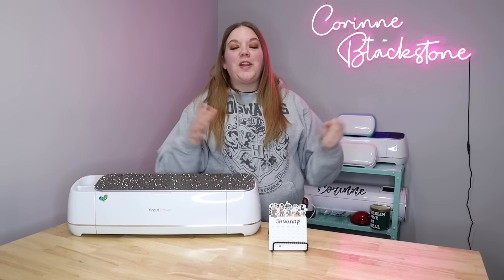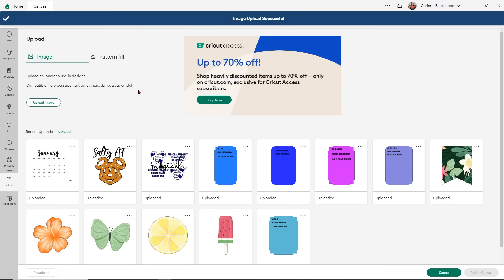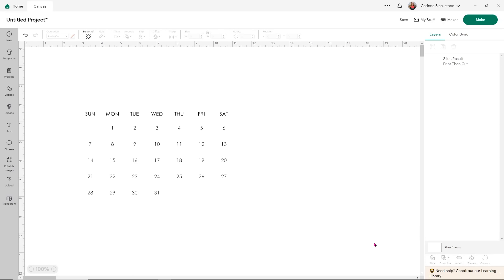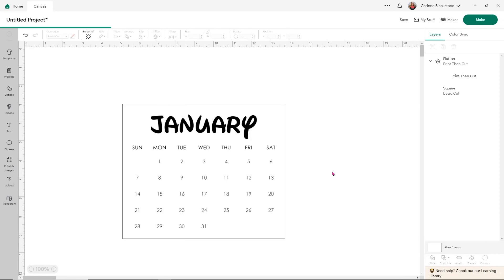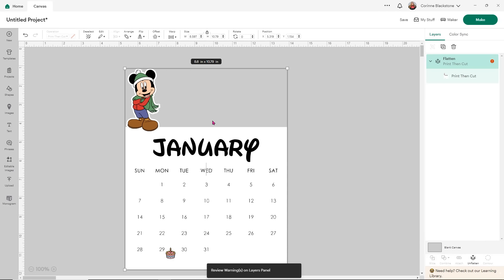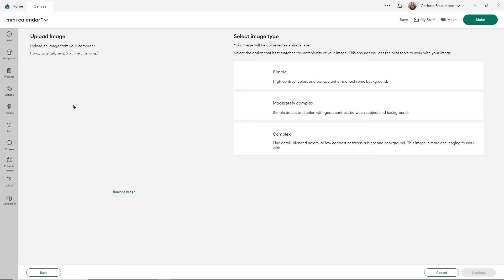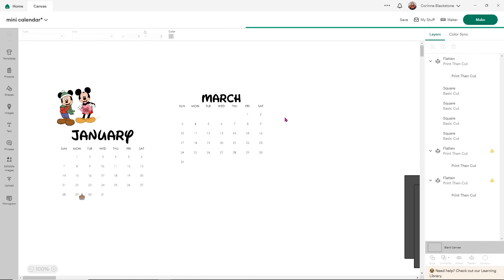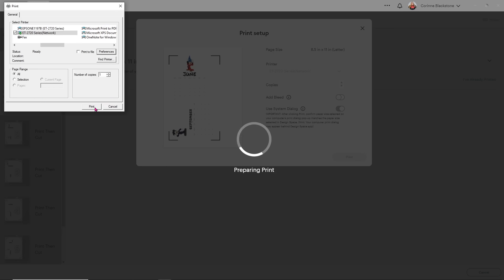Custom DIY mini stackable Desk Calendar with Cricut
These mini Desk calendars are taking the DIY world by storm and I have so many of you reach out to me wanting to know how to make these and saying other tutorials you have seen are too complicated and I hope to have made this extremely easy!
This tutorial is going to show you each step from uploading the PNG for the calendar to changing fonts using slice and how to upload and offset images to use for the top of your calendar. You will pick up skills for print then cut including using flatten and how to make sure you get the best print quality possible

0:00 intro
1:28 Download calendar design
2:36 Upload design
4:19 Slice image to change font
6:17 Add your own fonts
7:17 Flatten the design for print then cut and why to flatten
7:55 add background to flatten to
8:53 Add an image for birthdays using an SVG for print then cut
10:43 upload a PNG
11:51 Offsetting images in Cricut Design space
12:325 Resizing image
12:45 Flatten PNG to calendar
17:10 uploading a JPG and removing background
18:11 ready to print
18:54 resize all images at once using select all and align
20:00 Print settings for print then cut
21:50 Loading machine
22:20 cutting cardstock
22:31 Checking the cut
23:49 finished mini desk calendar